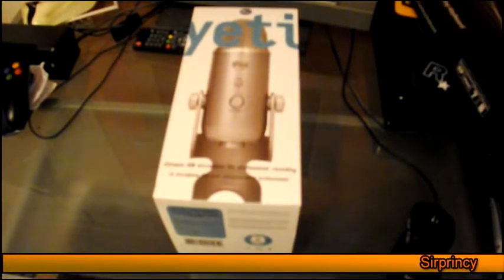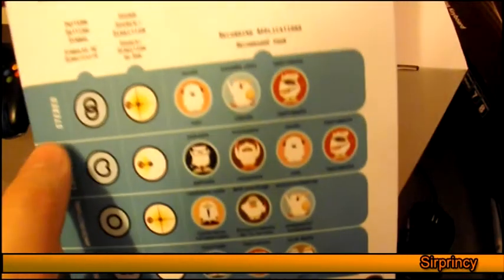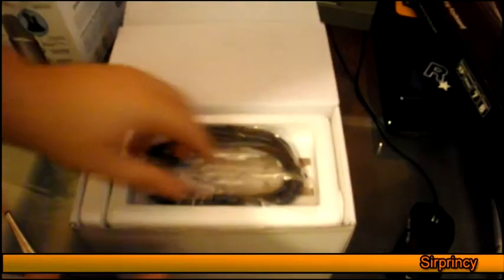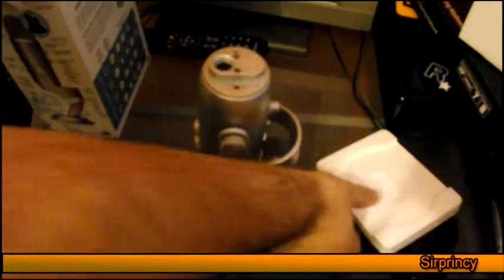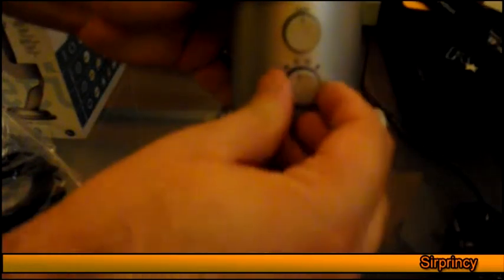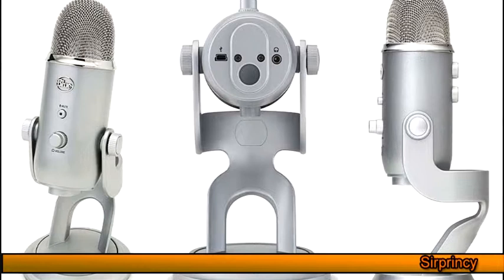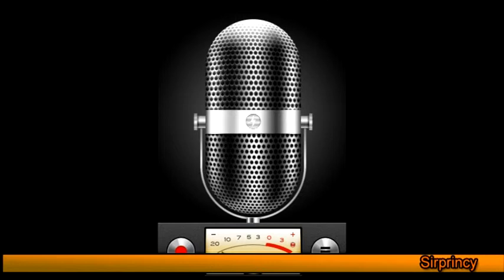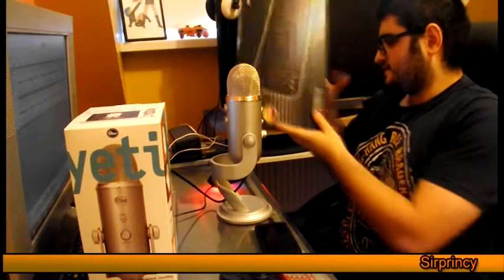Blue Yeti USB Condenser Microphone Unboxing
I unbox a Blue Yeti. That is all.

Steam: Sirprincy
XBL: xAmam McMam